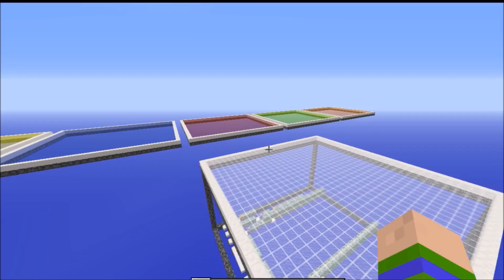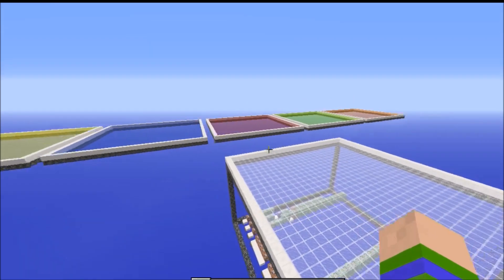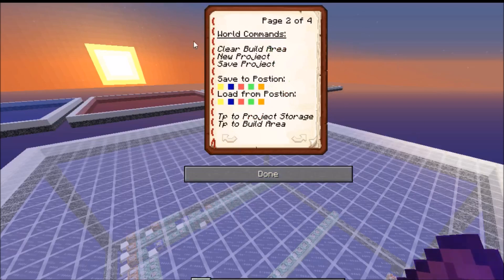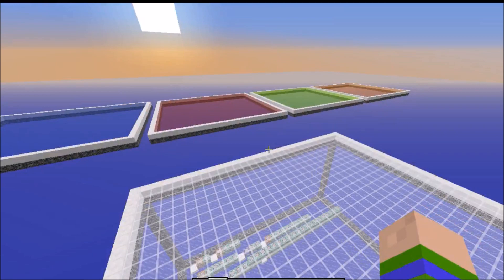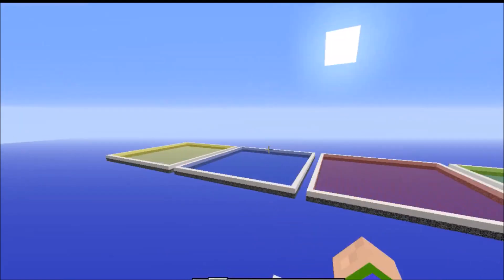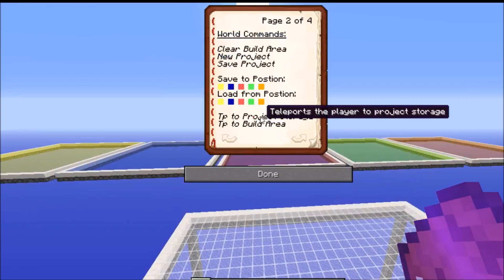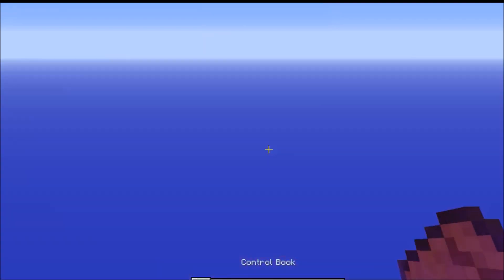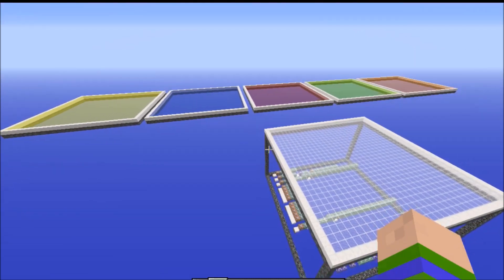Ultimate Redstone World | Explanation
An introduction into my most recent project. An ultimate redstone world to make organising your contraptions really easy.